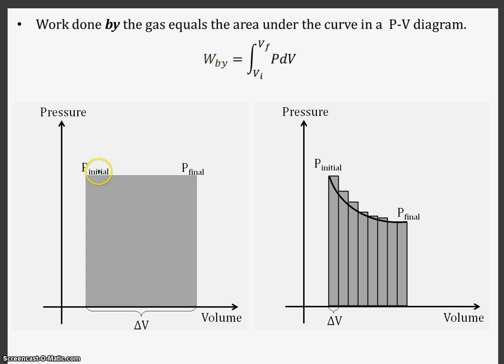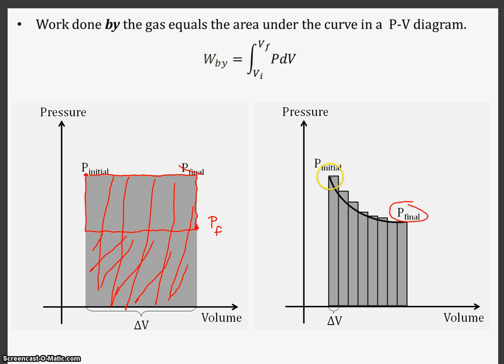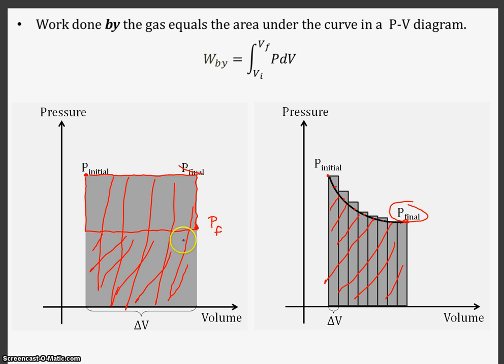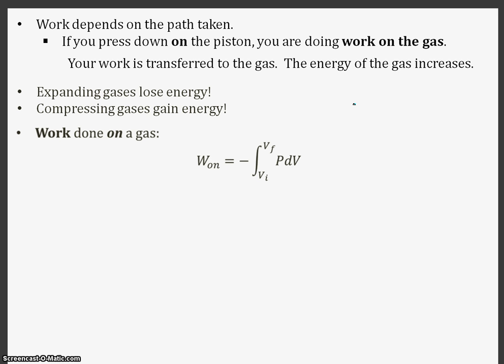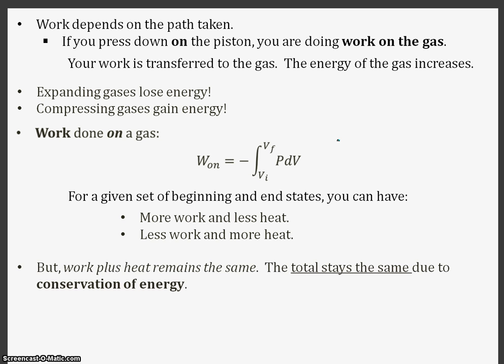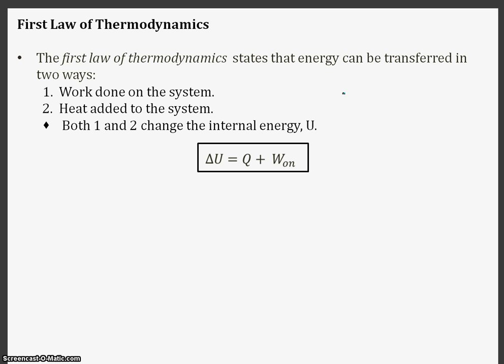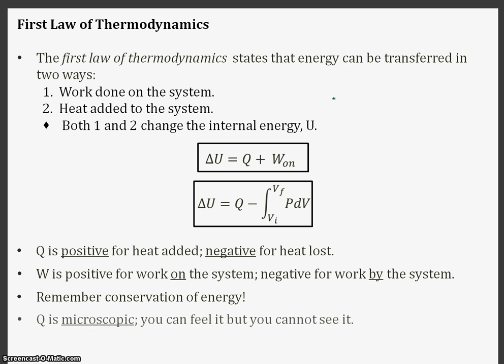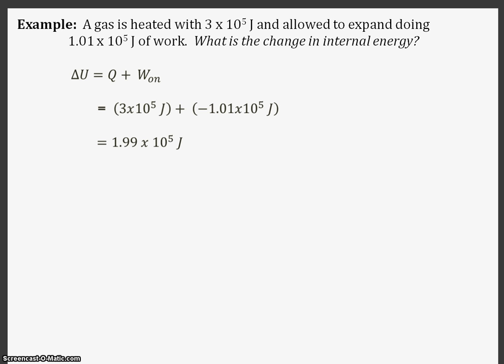PHYS III 1st Law of Thermo Part1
Mini lecture on 1st law of thermodynamics.